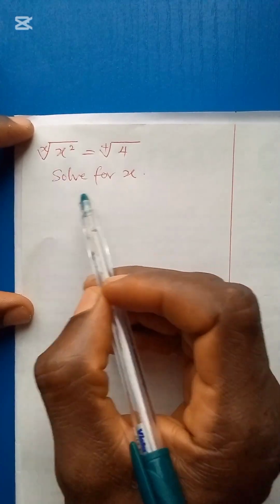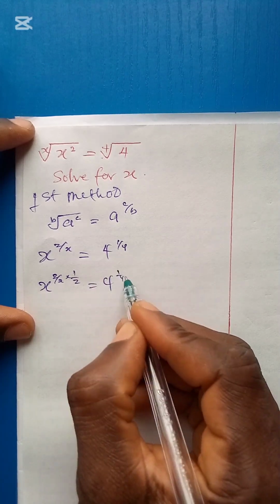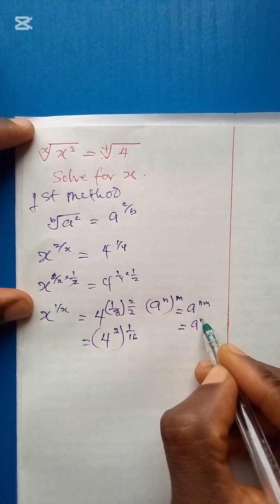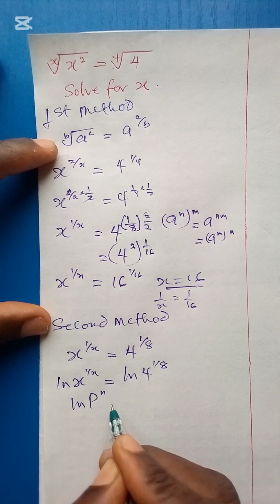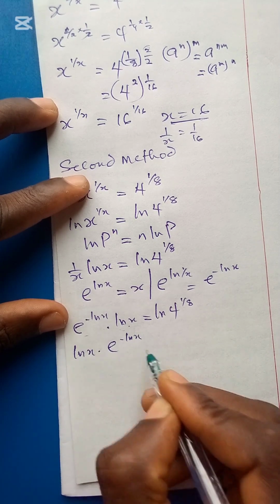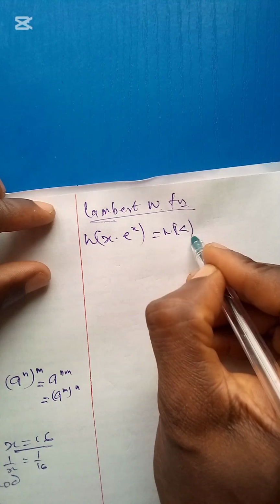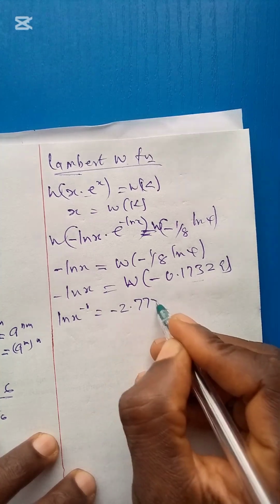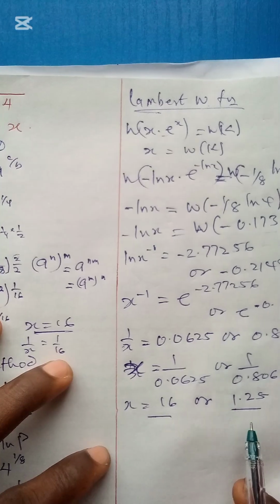X^(2/x) = 4^(1/4) | Find the values of x.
The exponential equation in this video is solved using two methods. The first involves applying some properties of indices. The other involves the application of the properties of logarithms. Then Lambert W function method is applied to finish up in the second method. This gives two solutions. How the problem is solved is shown in the video.